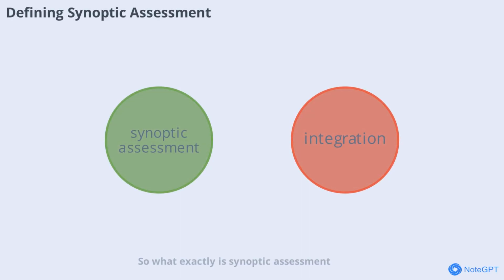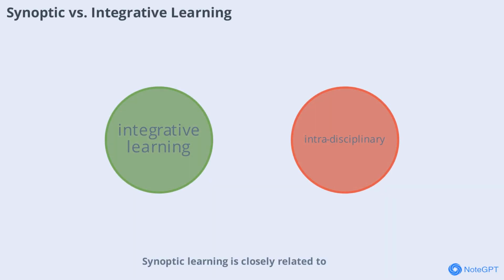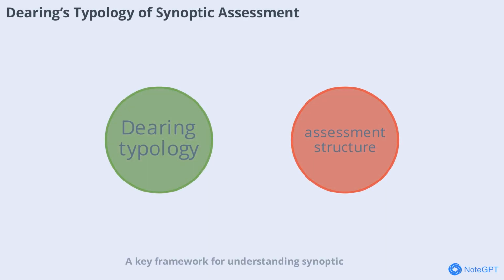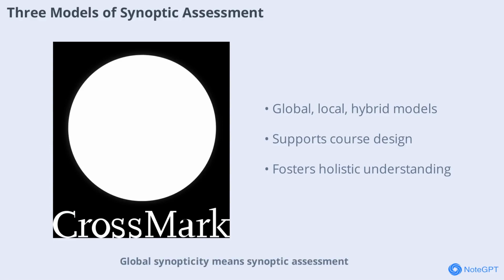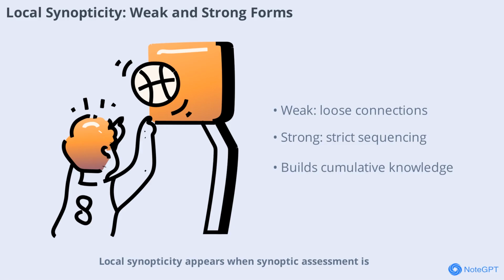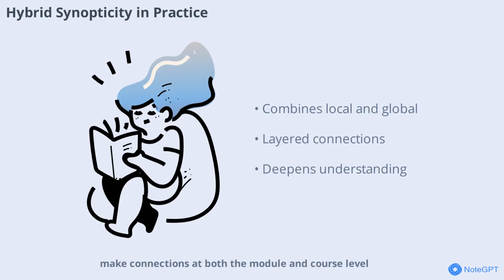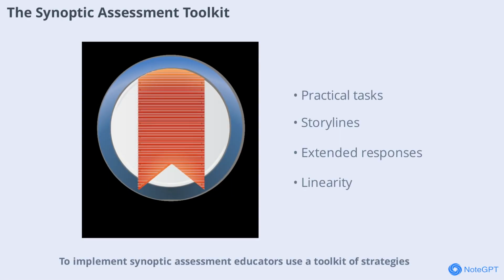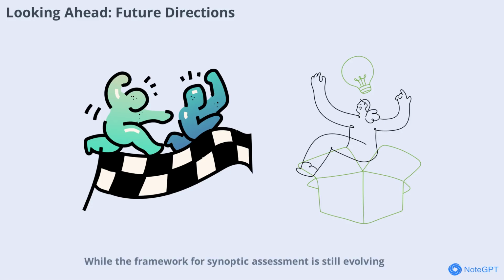Synoptic assessment in higher education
Video Title: Explaining the Fundamentals of Synoptic Assessment for Effective Student Learning.